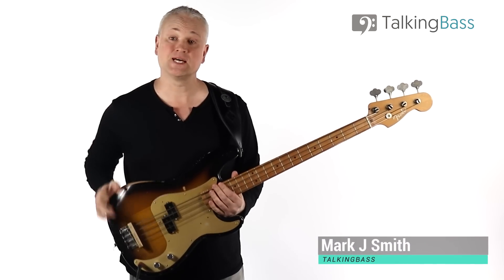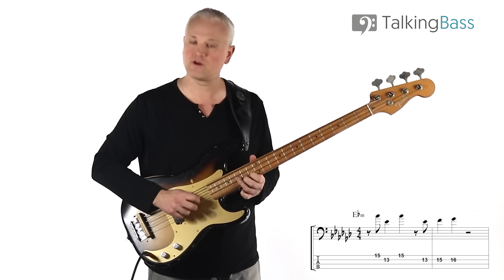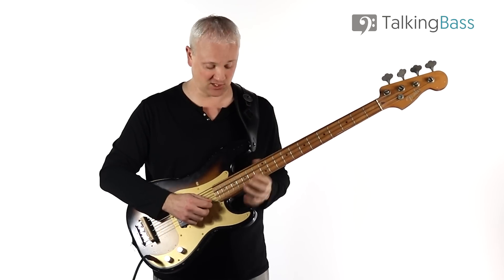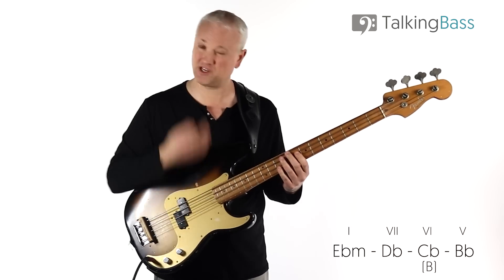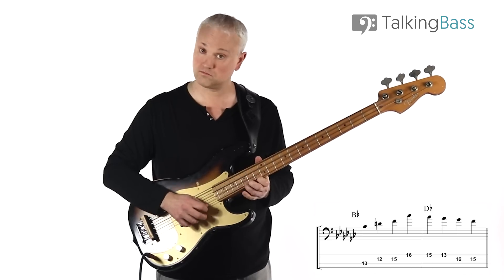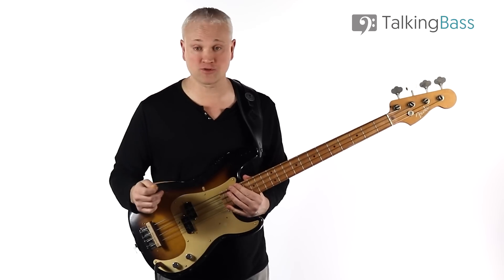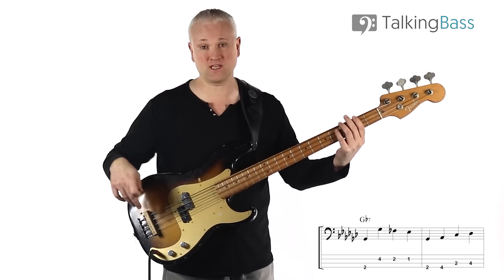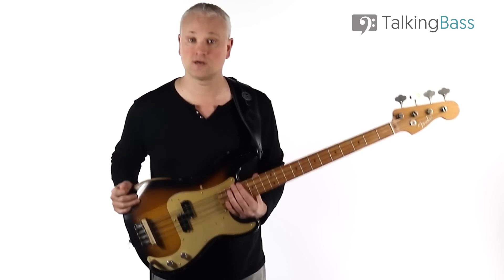Carol Kaye's Legendary Bass Line - Good Vibrations (tabs and tutorial)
Today we’re going to look at an absolute classic bass line from a classic song: Good Vibrations by The Beach Boys. The bass line was conceived by Beach Boys genius Brian Wilson and played by the legendary Carol Kaye. It’s not a difficult bass line to play from a technical standpoint but it’s incredibly inventive in places and has a great groove in others. The two sections we’re going to focus on are the verse lines and the walking chorus riff.
Carol Kaye is an absolute legend in the world of bass. As part of the so called Wrecking Crew she played on hundreds, if not thousands, of hit records, movies and TV themes.

Timestamps:
0:00 Intro
0:53 The Amazing Carole Kaye
1:47 Good Vibrations
2:27 Verse
7:18 Harmony Breakdown
9:48 Bass Counterpoint
10:43 Verse Ending
13:59 Verse Playthrough
14:33 Chorus
18:02 Mixolydian Harmony
18:58 Chorus Playthrough

Bass Gear:
► Fender Precision 50's Reissue
► Nordy Mute